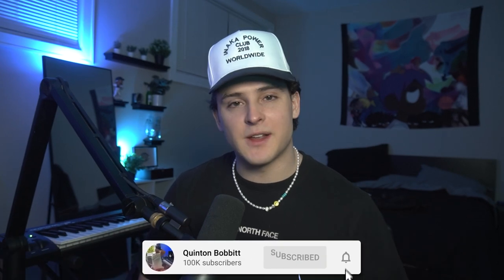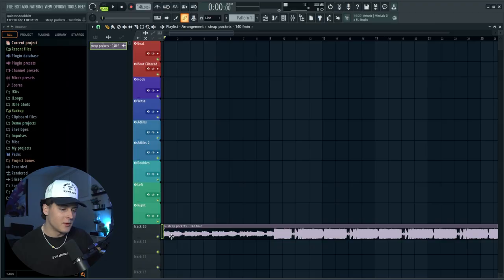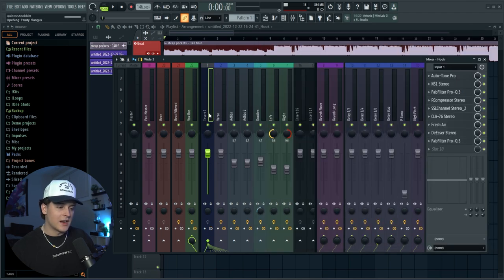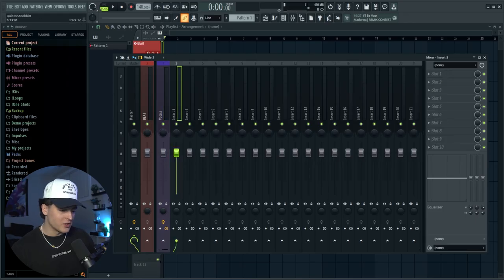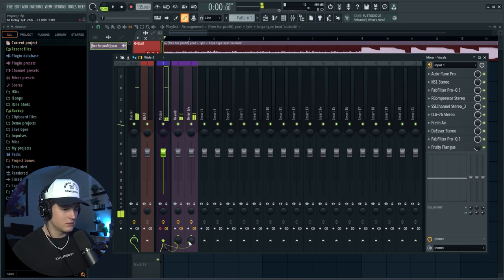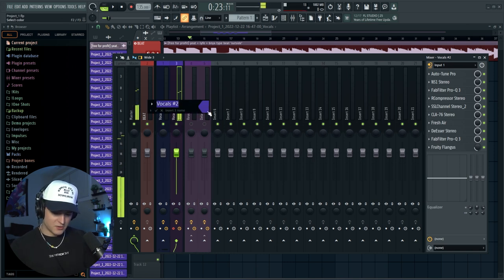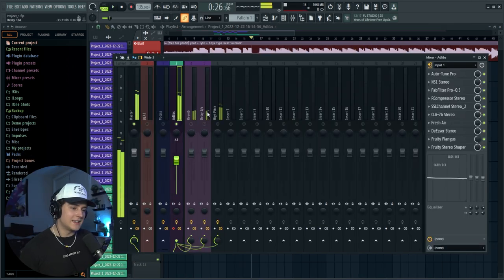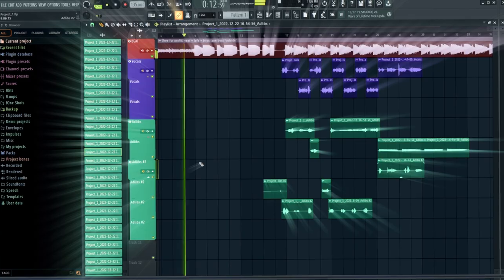The BEST way to Mix Vocals in FL STUDIO 21 (How to use presets)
▸  In this video I show you the best practices to mix vocals in fl studio and how easy it is to use presets.